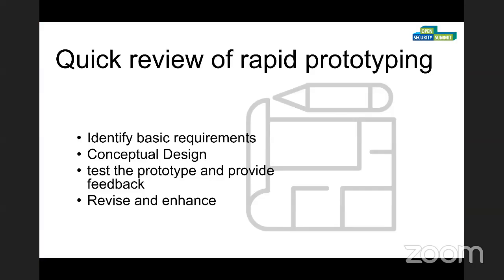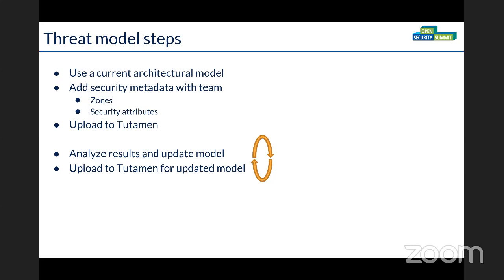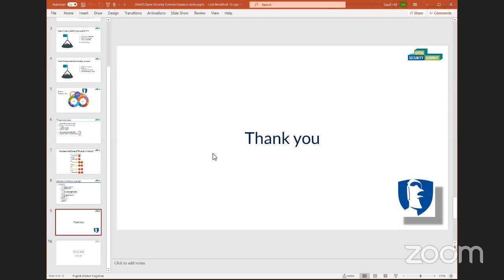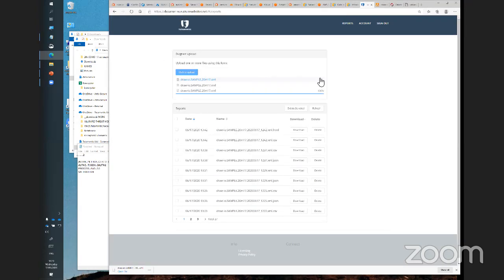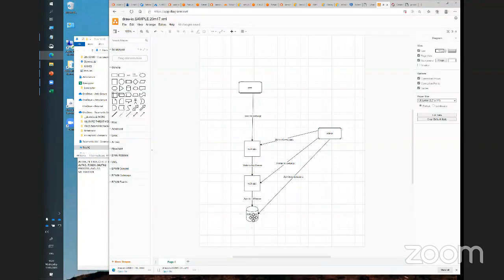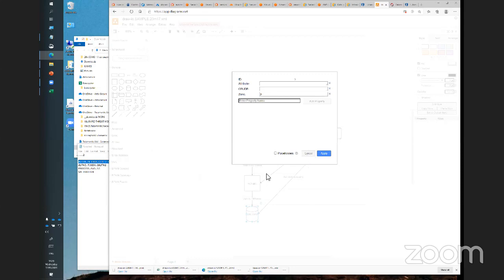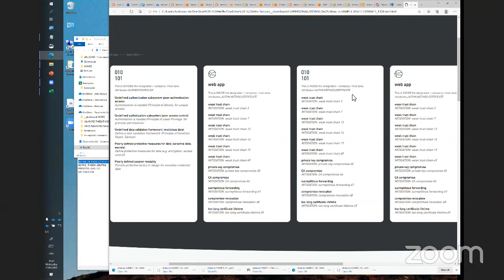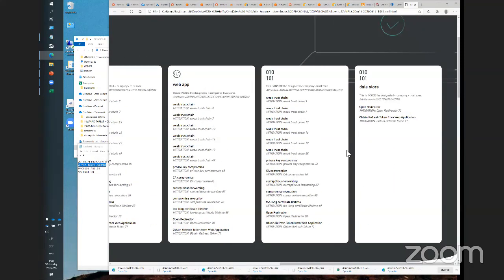Threat Model tool demos - by Geoff Hill - 17 Jun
Rapid Threat Modeling Prototype and Tutamantic by Steven Wierckx and Geoff Hill